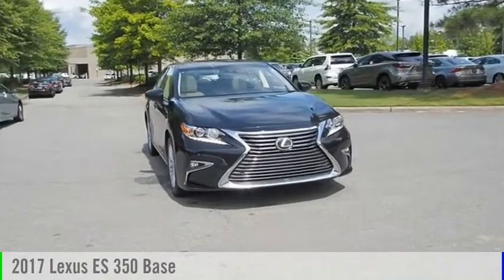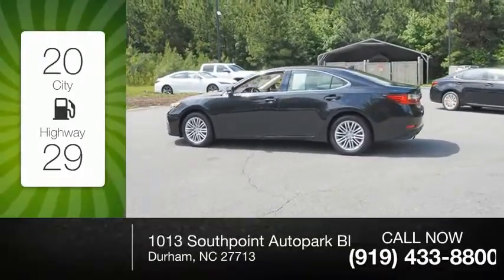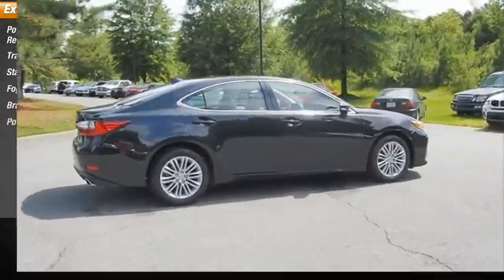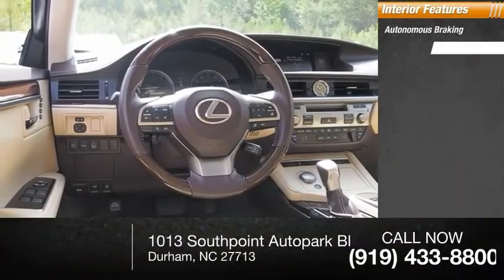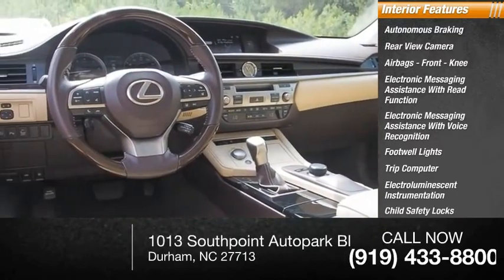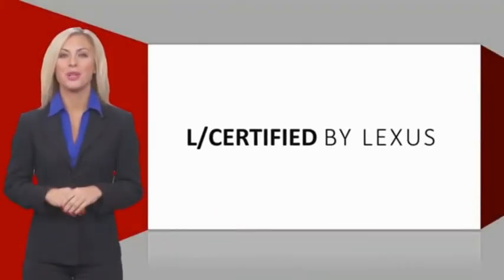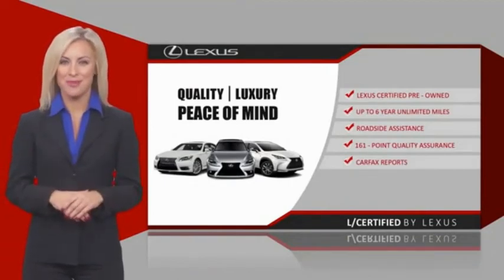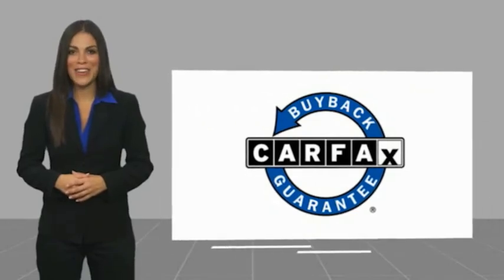2017 Lexus ES 350 Base for sale in Durham NC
2017 Lexus ES 350 Base for sale in Durham NC - Stock # DRC10168A
Year: 2017
Engine: 3.5L V-6 cyl
Transmission: 6-Speed Automatic with Sequential Shift ECT-i
Mileage: 17,299 miles
MPG Range: 21/30
Exterior Color: Caviar
Interior Color: Parchment
Address:
VIN: JTHBK1GG8H2252461